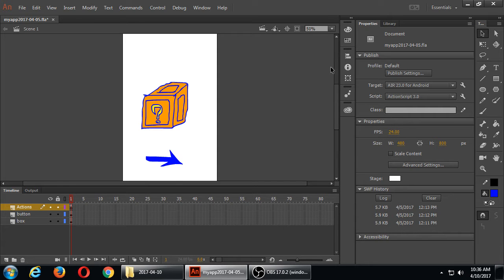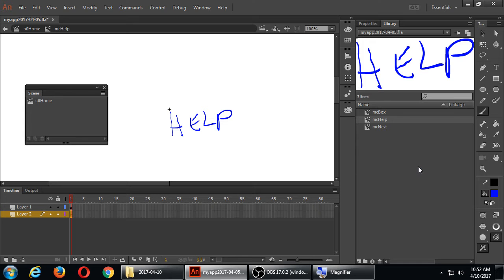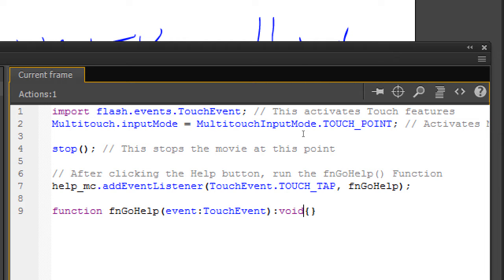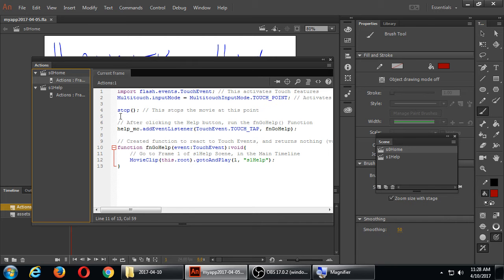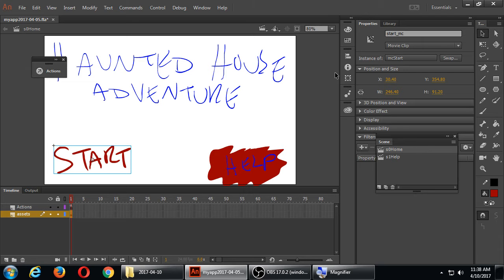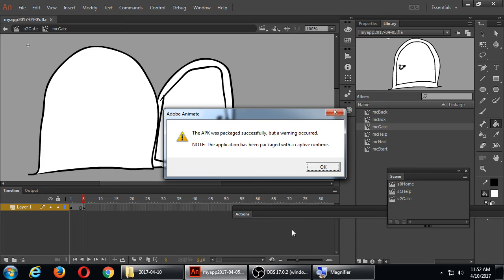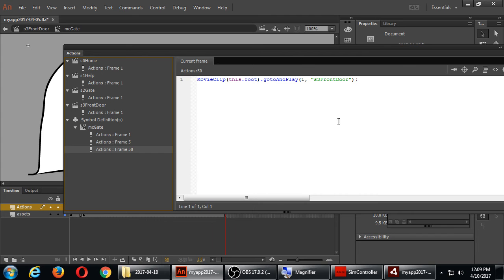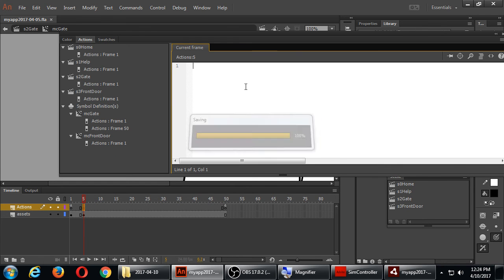CIS126 2017 04 10 10 36 11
Continuing coding our Choose Your Own Adventure Game.
Worked with Movie Clips, Event Listeners, Functions (Event Handlers), goToAndPlay.